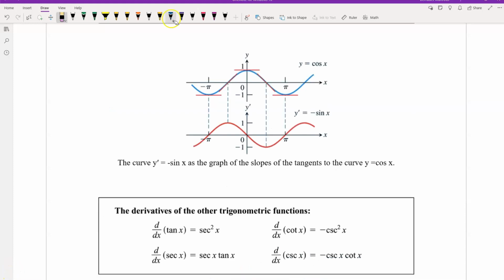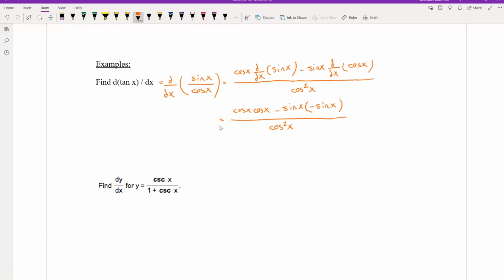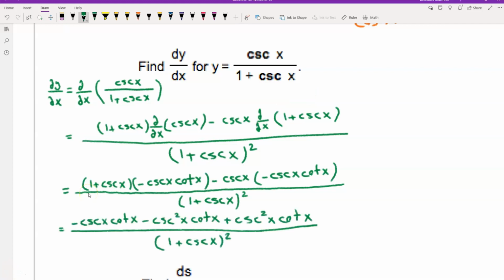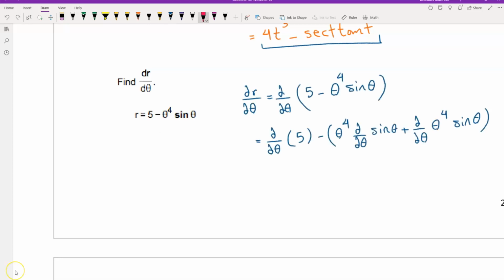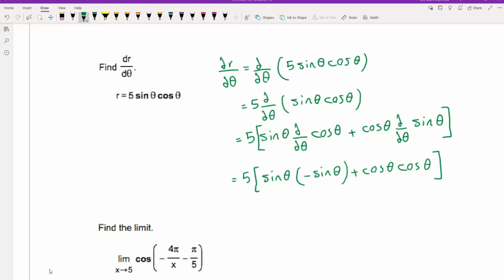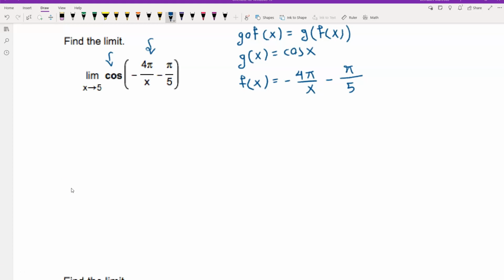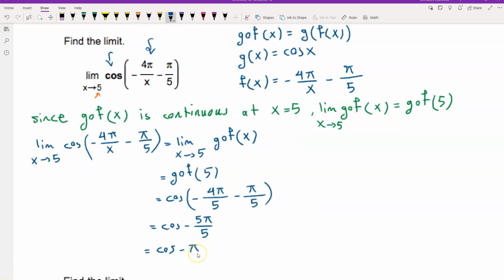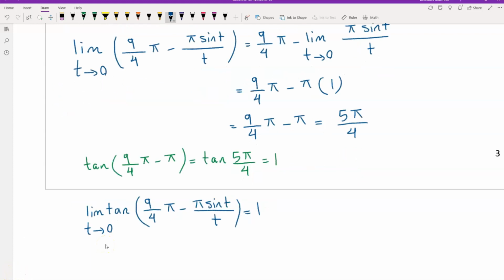Calculus 3.5 – Derivatives of Trigonometric Functions